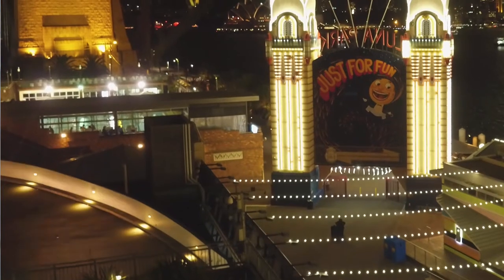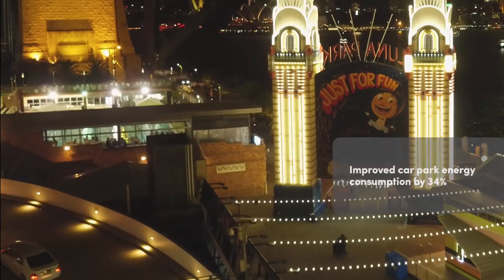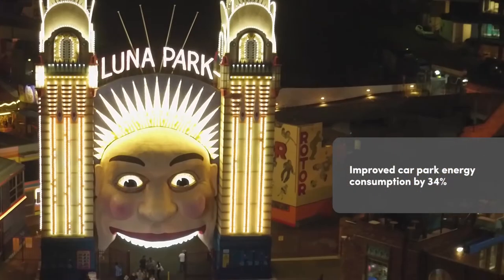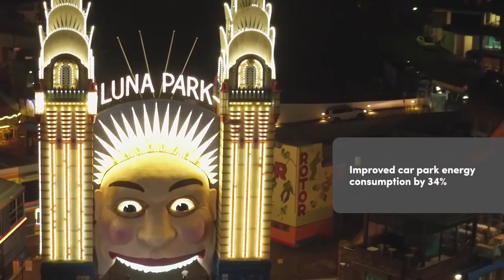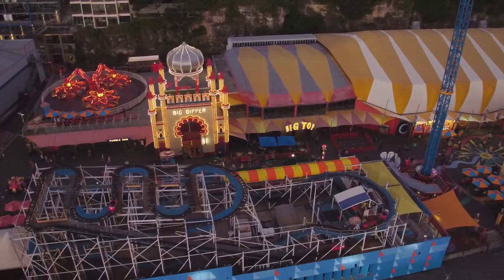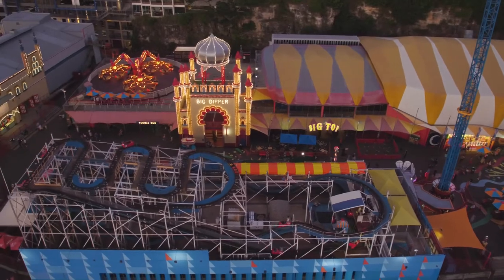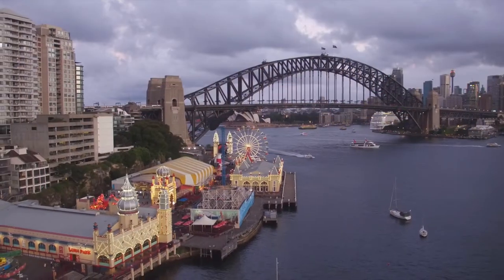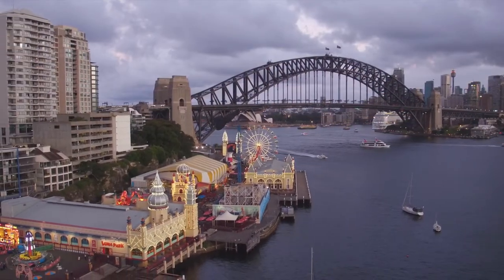Luna Park lights up with energy savings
Iconic buildings of Sydney, ranging from public spaces to art galleries and museums, are essential spaces that contribute to the cultural enrichment of NSW. Public building owners and tenants are realising that energy efficiency can reduce energy bills by as much as 60 per cent annually with savings going directly to the bottom line, and also improve the experience for visitors.

Luna Park Sydney undertook improvements to its HVAC system and a complete site lighting upgrade, replacing over 28,000 lights with energy efficient LEDs. The lighting improvements have dramatically reduced lighting maintenance work, improved the visitor experience and reduced greenhouse gas emissions by 2,600 tonnes per year. Luna Park Sydney is now looking for more ways to reduce its energy consumption.

For more information on how the NSW Government is helping improve the efficiency of Sydney’s iconic public buildings, please

OEH has tips, guides, tools, case studies, training courses and experts to help building owners and tenants reduce their energy use.
If you’d like to find out more about how we can help your business with its energy costs, please contact the Energy Efficient Business team.

CALL
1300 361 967 (ask for the Energy Efficient Business team)

VISIT
environment.nsw.gov.au/business